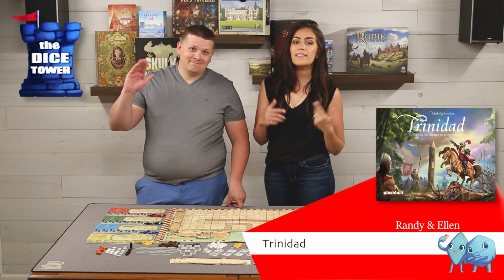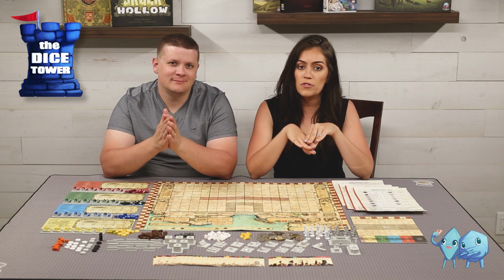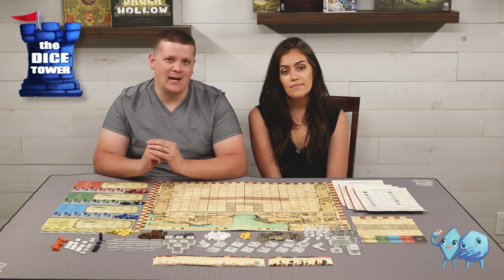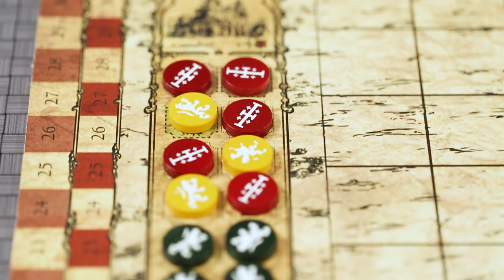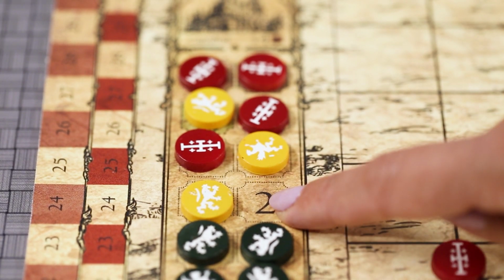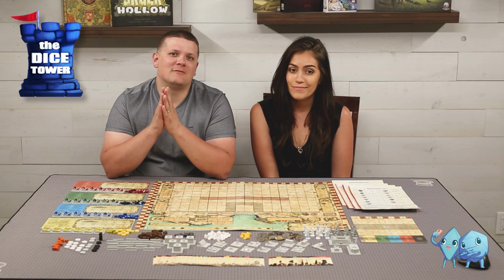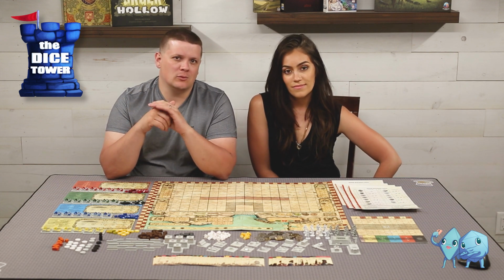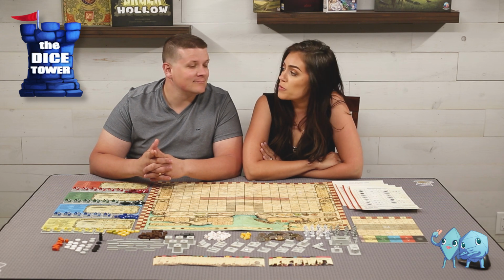"Trinidad" a Dice Tower Preview - with Randy and Ellen Kirby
Randy and Ellen take a look at "Trinidad".

Trinidad Focuses on the city building of modern-day Buenos Aires. Build buildings for production, or refinement of resources, or work together to build major buildings that can benefit everyone. Spread out your palaces and houses to maximize scoring and spread your influence!